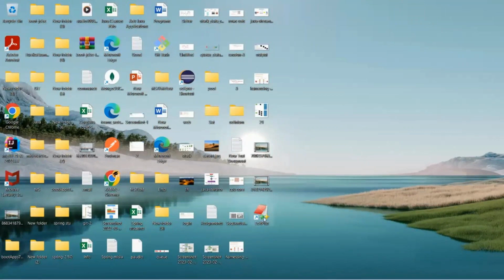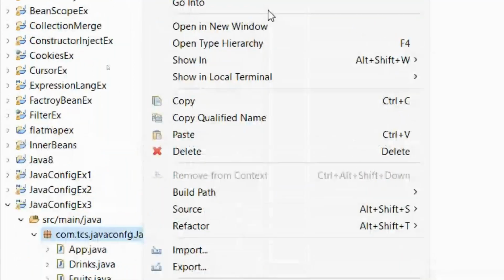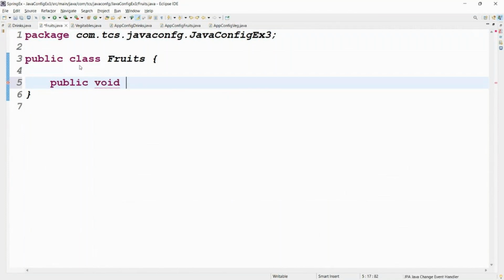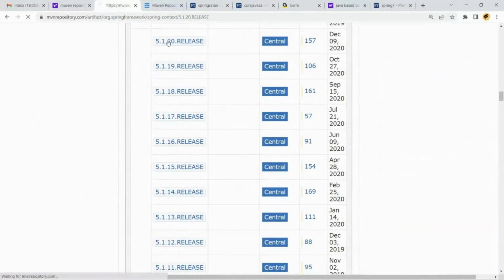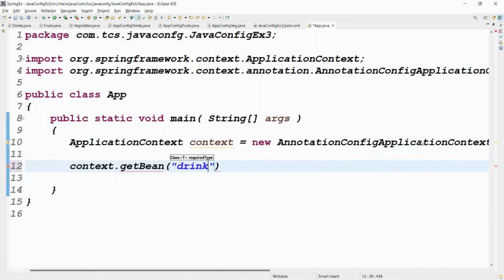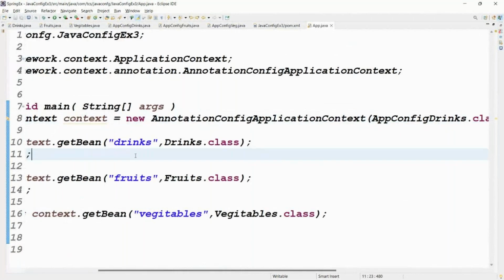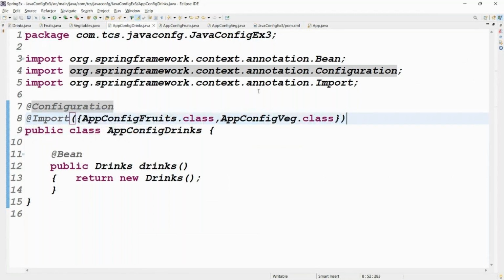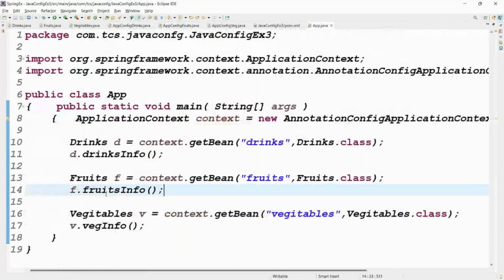Spring Framework || Session-28 || Java Based Configuration || @Import || Mr. RATAN SIR || 7330886699